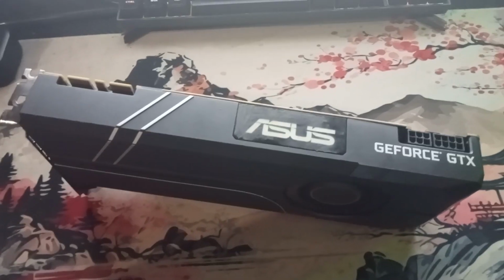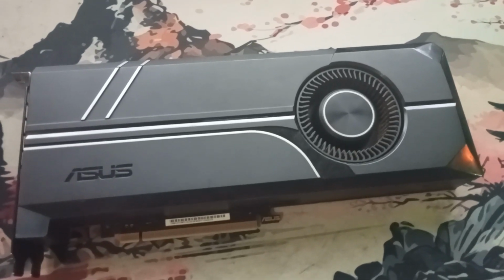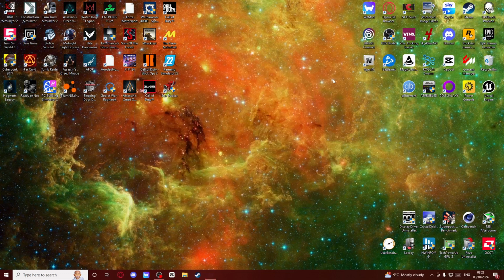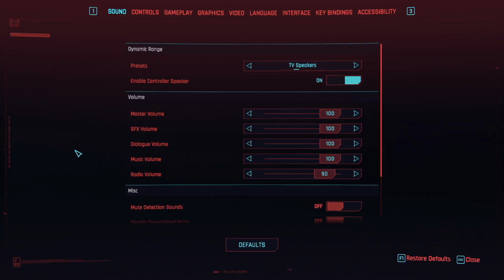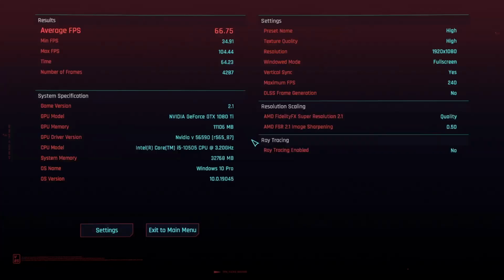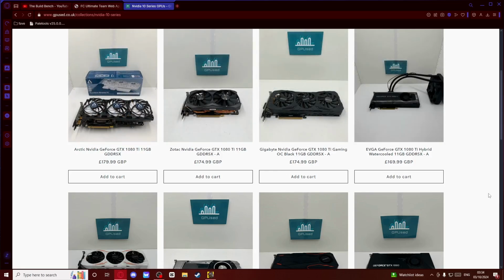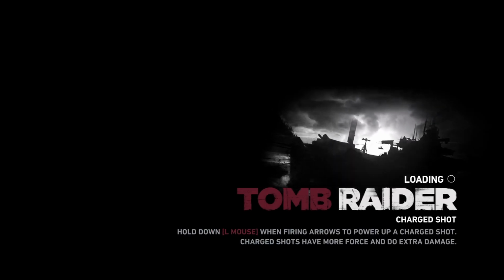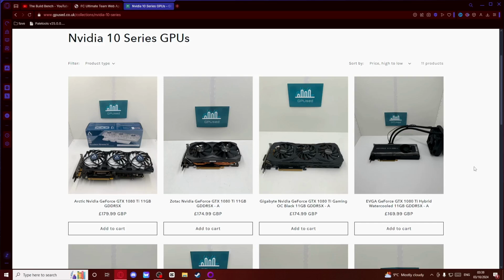Is The GTX 1080TI Still Good In 2024?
Hello all, Welcome back to the build bench.

Here is the GTX 1080TI 2024 review and benchmarks.
(With drivers this time, sorry)

This card was a beast 8 years ago when it released and its still pretty powerful now, even in AAA titles.

If youre willing to buy used and not break the bank, I'd definitely say go for it with a 1080TI